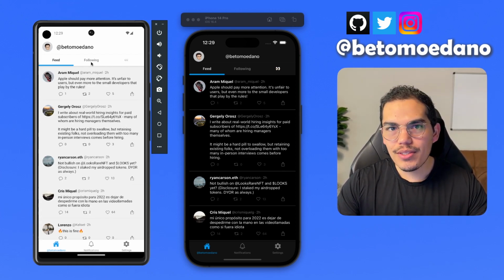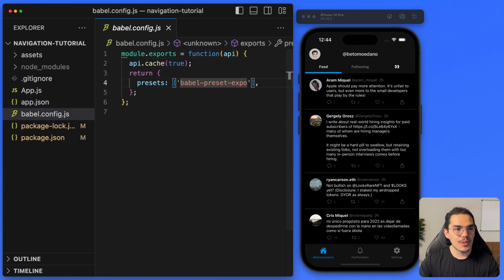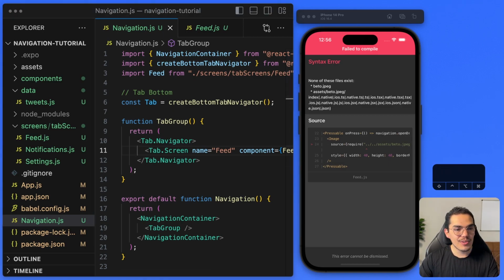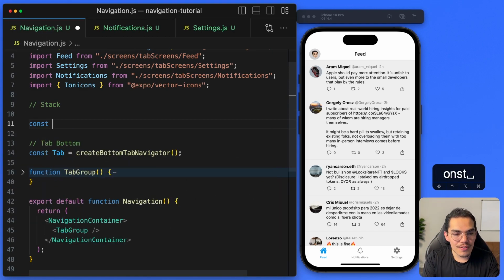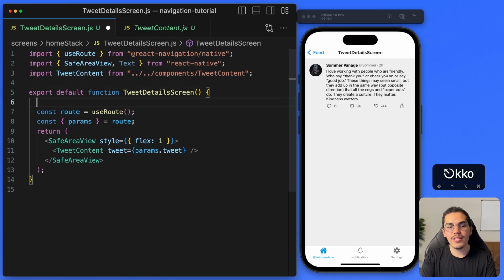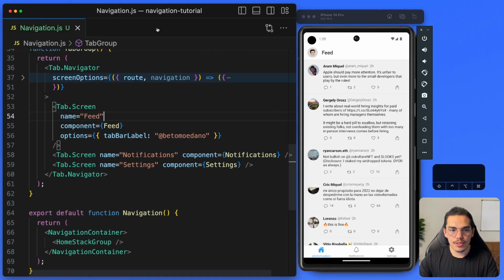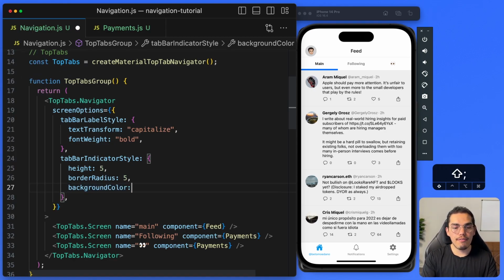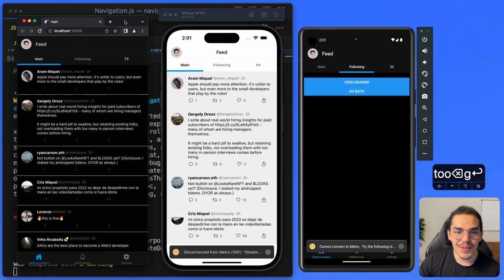React Navigation Tutorial for Beginners - Complex Navigation Flows with React Native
Hey, what's up, guys? In this video, we're going to learn how to use React Navigation to incorporate complex navigation flows into our React Native apps.